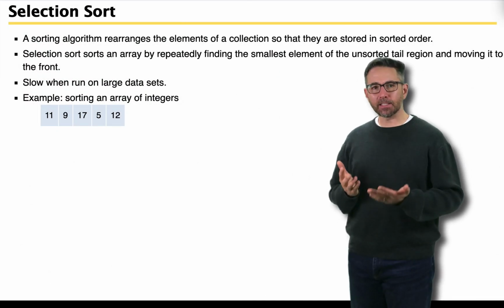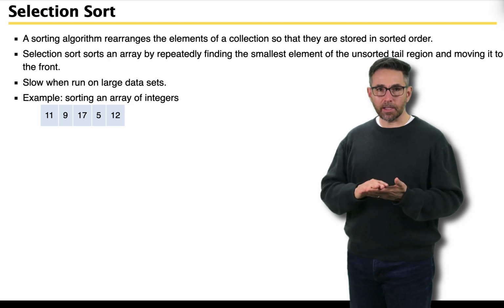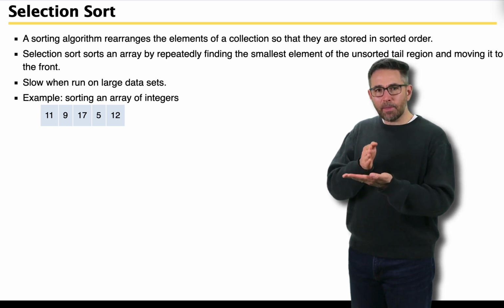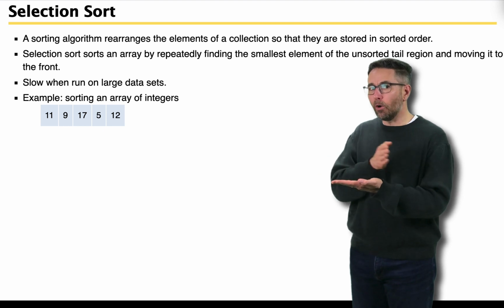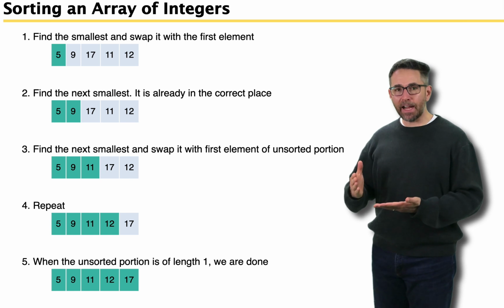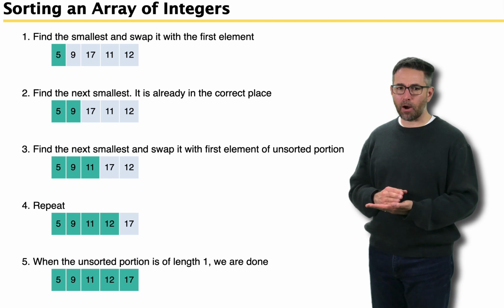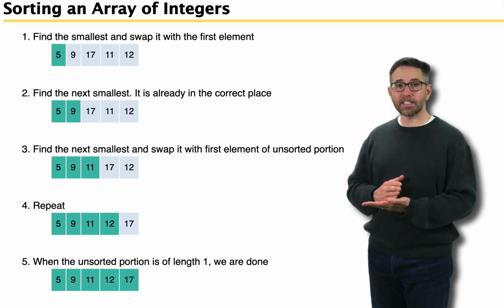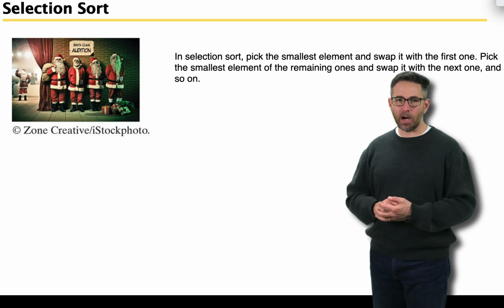CS 030 Ch 14 Sorting and Searching in Java Part 02- Selection Sort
In which Prof. Patterson describes how to sort with Selection sort